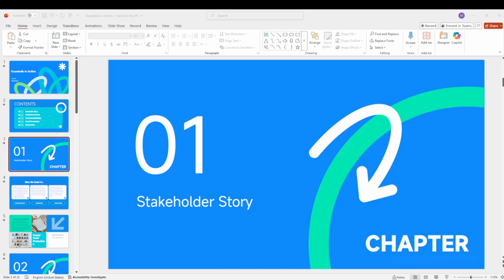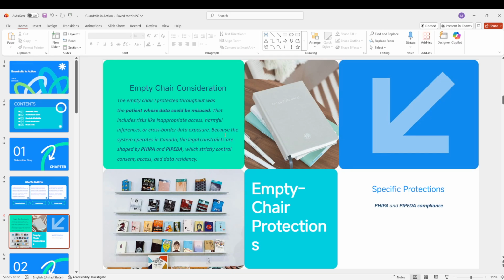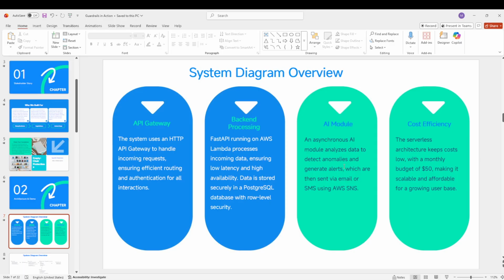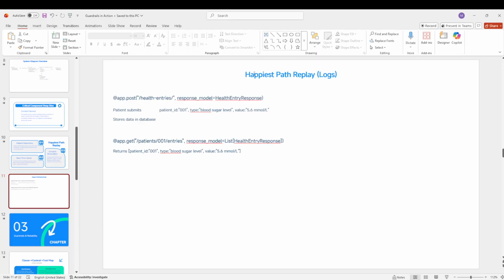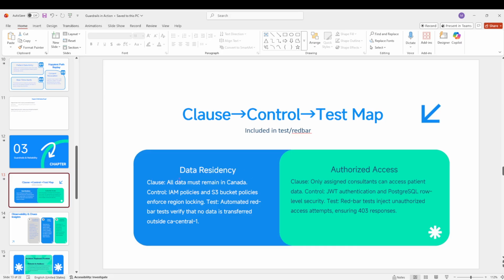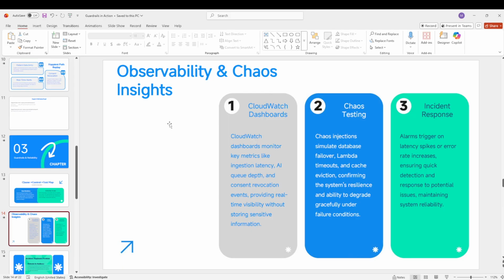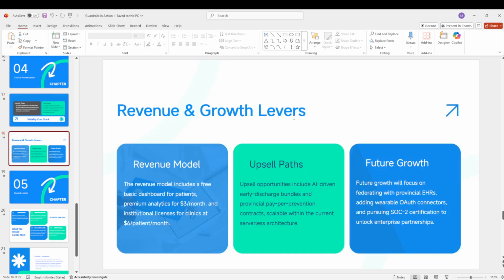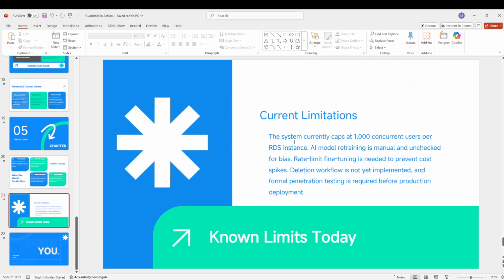CPSC426C Capstone project video